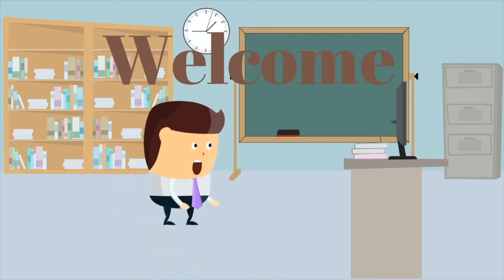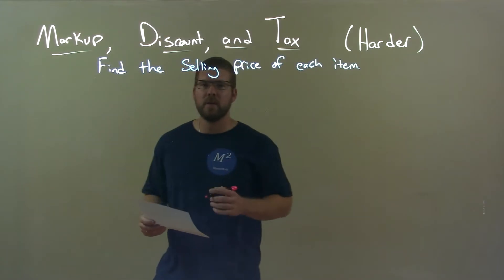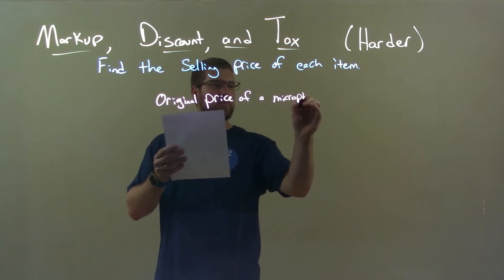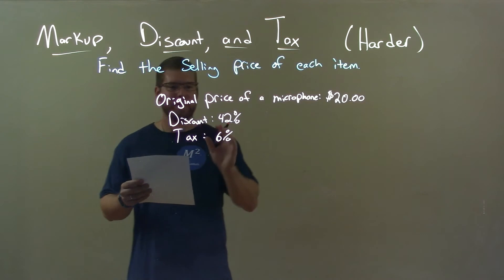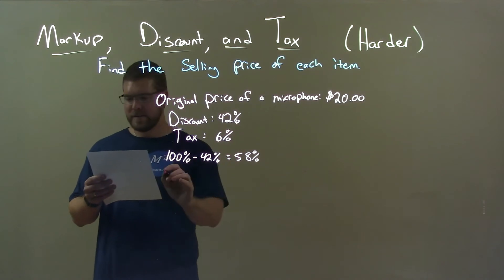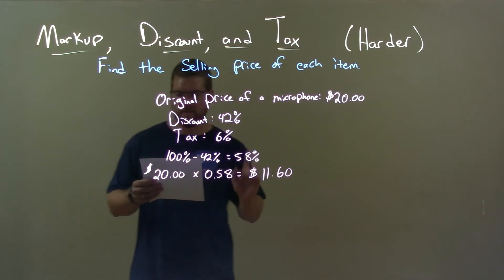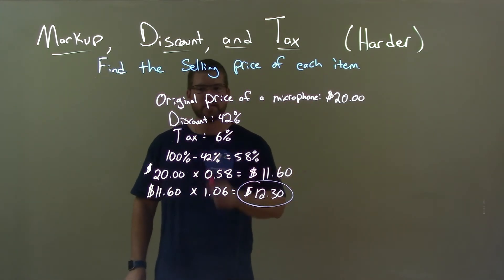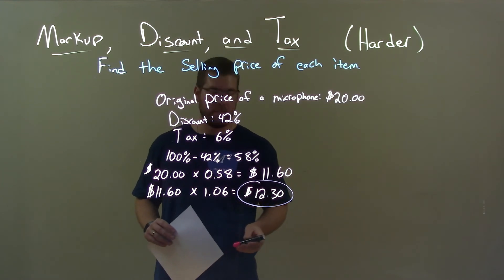Find the Price: Original price of microphone $20.00, Discount 42% and Tax 6%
In this math video lesson on Markup, Discount, and Tax, I find the selling price of a microphone with a cost of $20.00, discount of 42%, and tax of 6%.